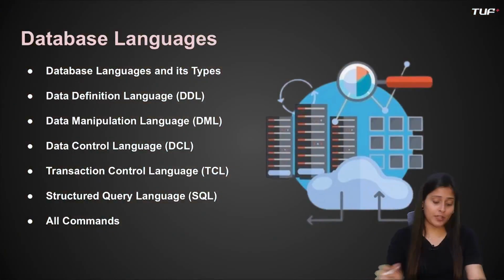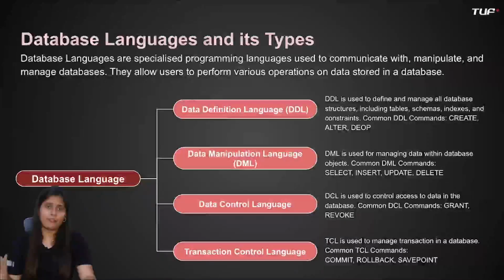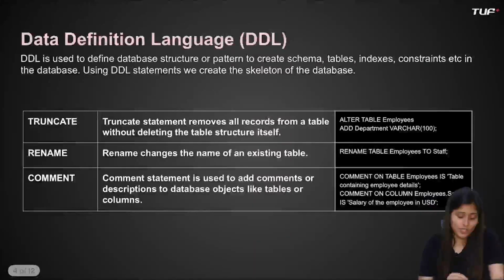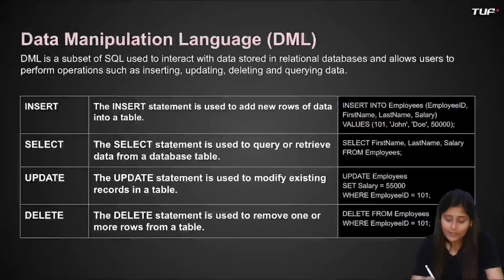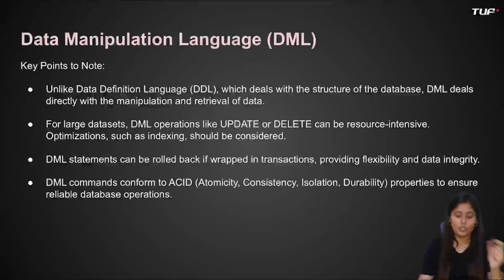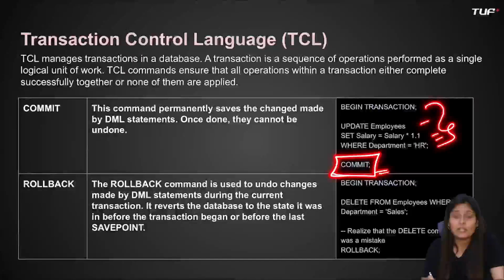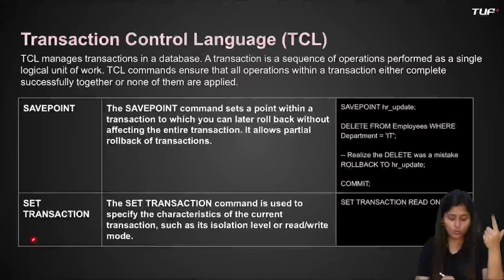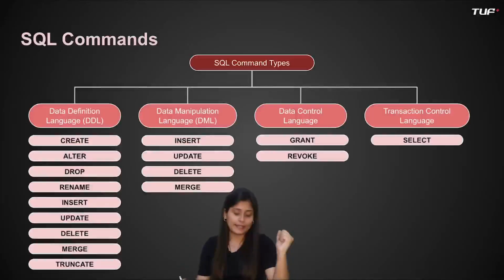4 1 Database Languages SQL and Query Optimization